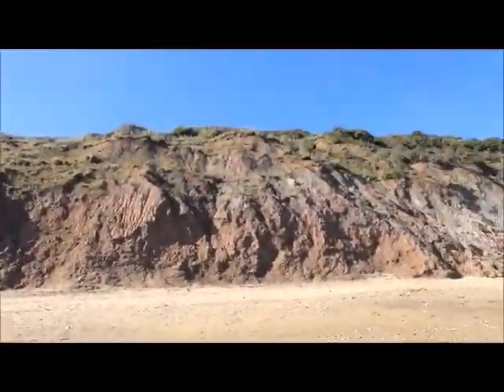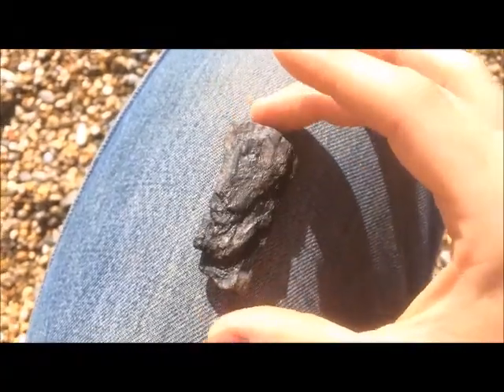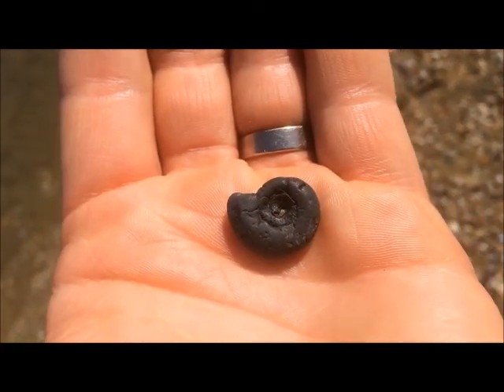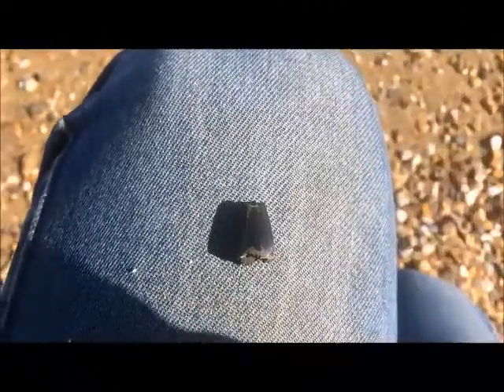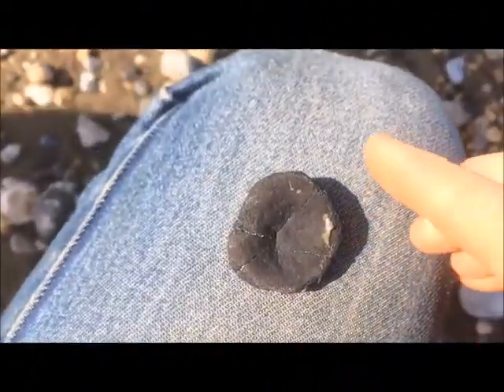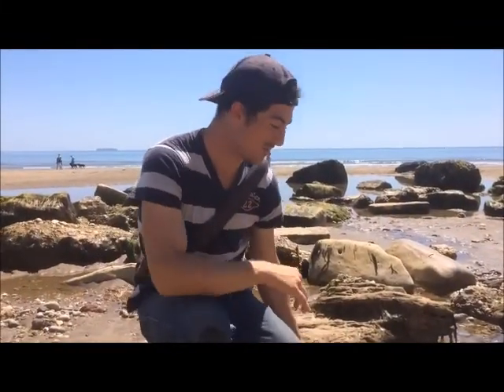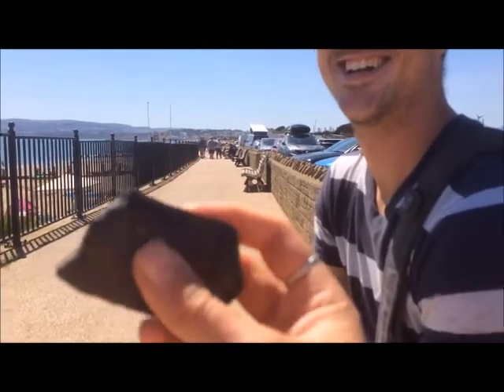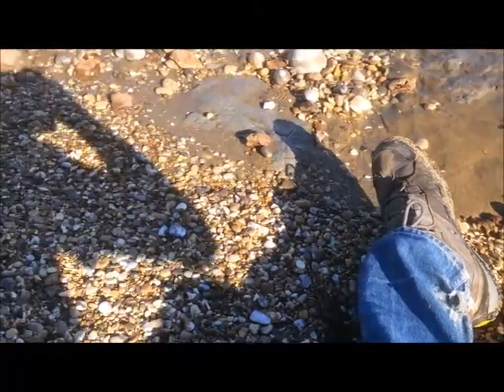Dinosaur Special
Life is Full of Hidden treasures which have been lost throughout time and is available to those who wish to seek them, come with us as we uncover the undiscovered, we are the Time Seekers